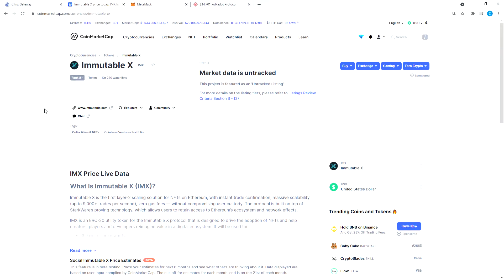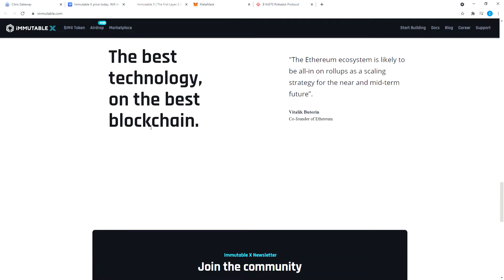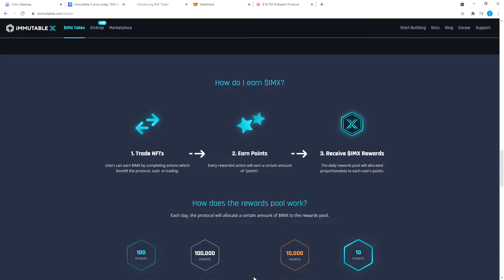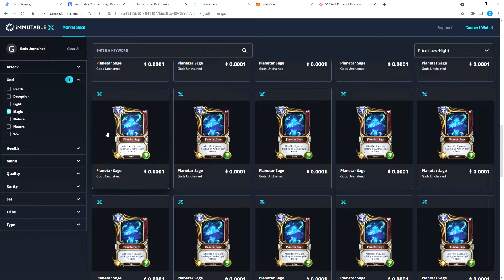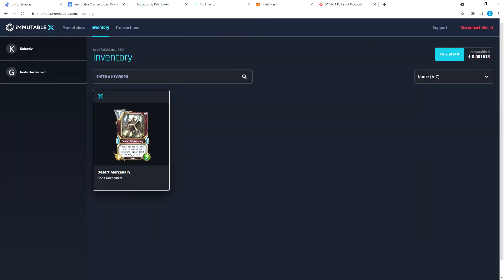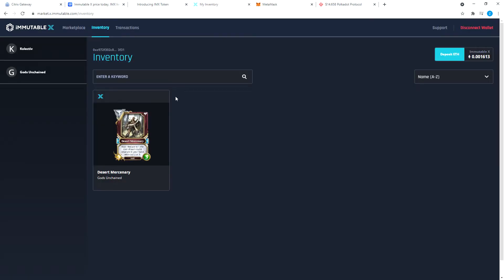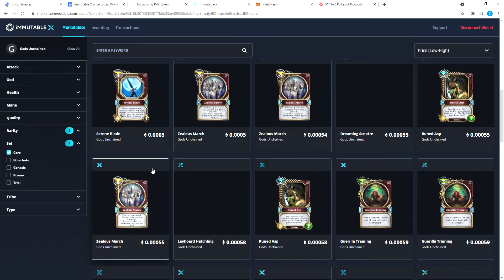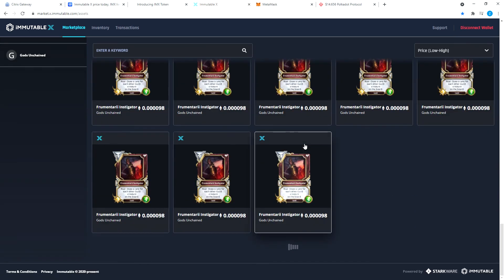$IMX token airdrop by holding God's Unchained NFTs on ImmutableX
How to connect, Trade and get Free $IMX tokens on ImmutableX Protocol by holding God's unchained NFTs.